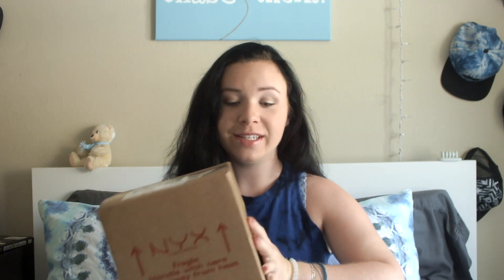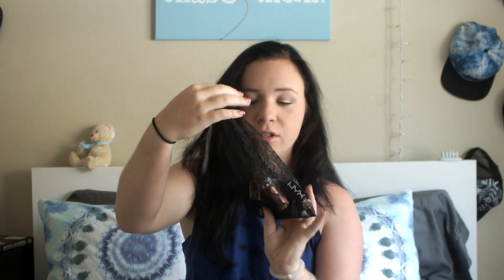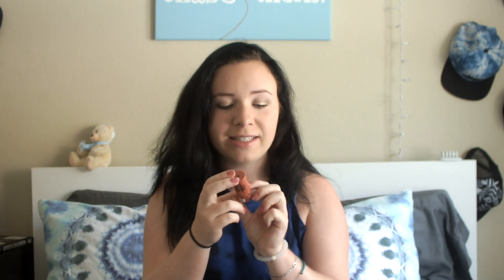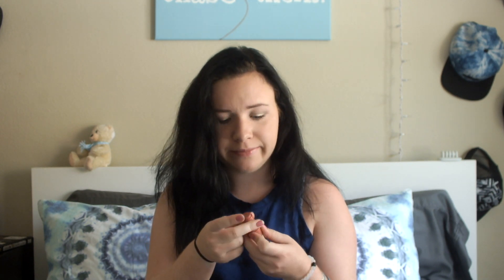NYX Unboxing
Hello! I got NYX products a little while ago and I was so excited to do the unboxing. Let me know if you want reviews on any of the products!

T W I T T E R
I N S T A G R A M
S N A P C H A T - sandyjenniferr